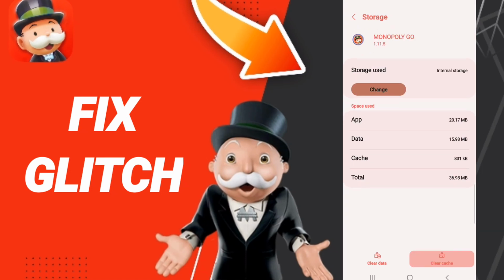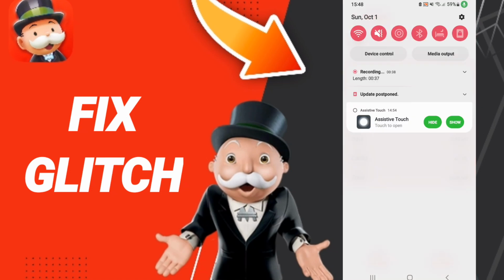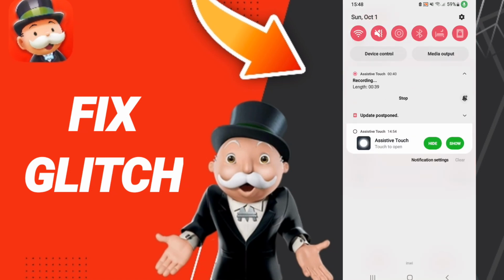How To Fix Glitch On Monopoly Go App